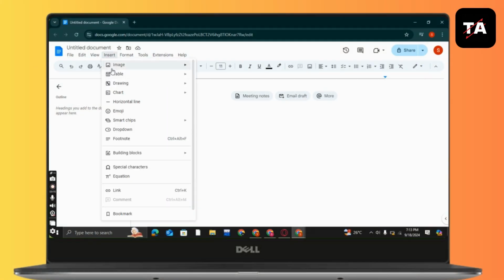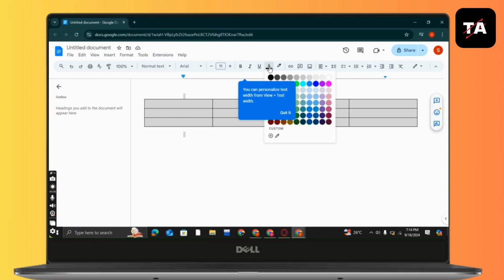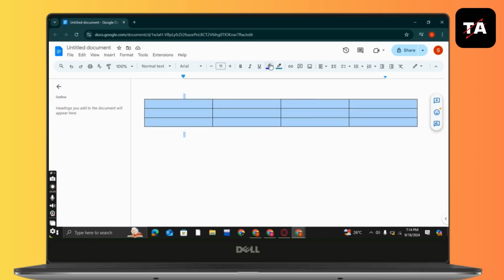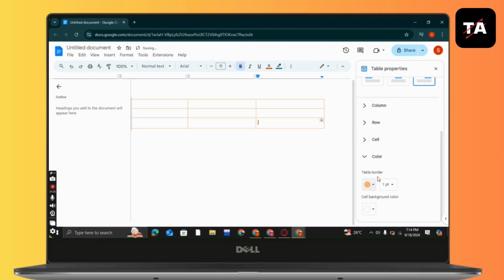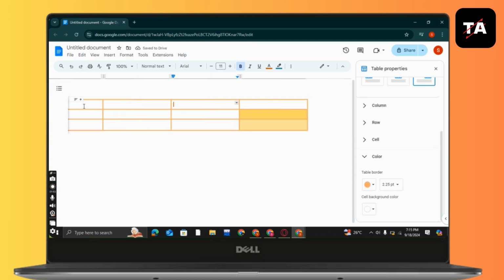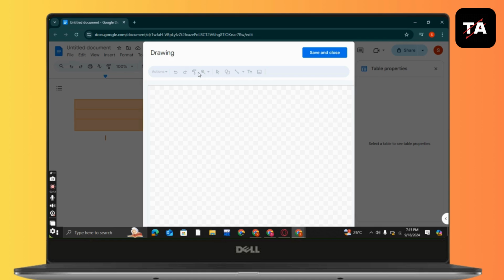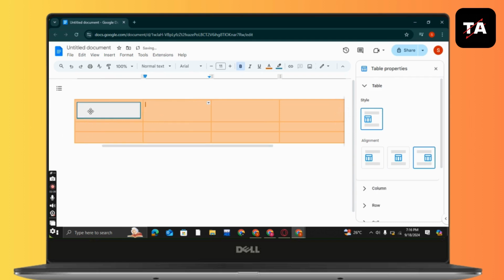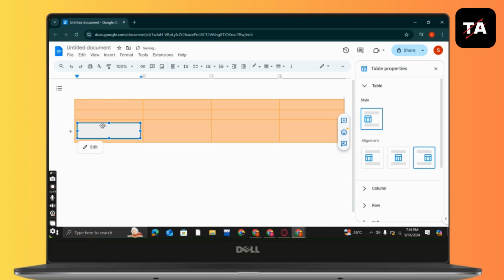How to Create Pretty Tables in Google Docs Using Aesthetic Rounded Corners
In this video, we’ll show you how to create beautiful tables in Google Docs with aesthetic rounded corners. Whether you’re working on a project, report, or presentation, adding visually appealing tables can enhance the overall look of your document. Follow along as we guide you through the step-by-step process!

Steps Covered:

Open Google Docs:
Start by launching Google Docs and opening a new or existing document.

Insert a Table:
Learn how to insert a table into your document and choose the desired size.

Format Table Borders:
Discover how to adjust the borders of your table to create rounded corners for a softer look.

Customize Table Colors:
Find out how to add colors to your table cells to make them more aesthetically pleasing.

Add Text and Content:
Learn how to input text into your table and adjust the alignment for a polished finish.

Final Adjustments:
See how to make final tweaks to ensure your table looks perfect in your document.